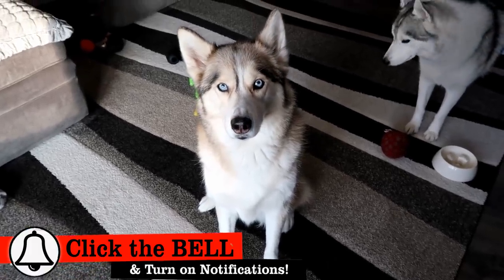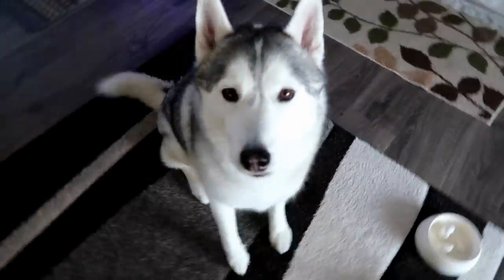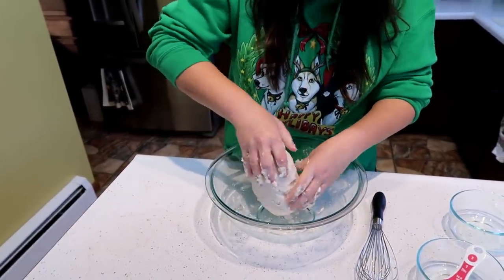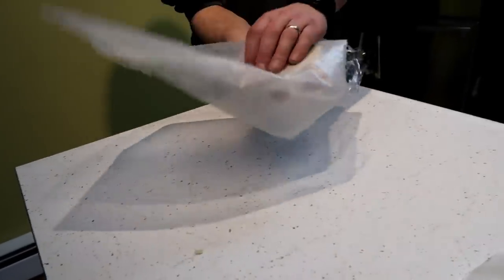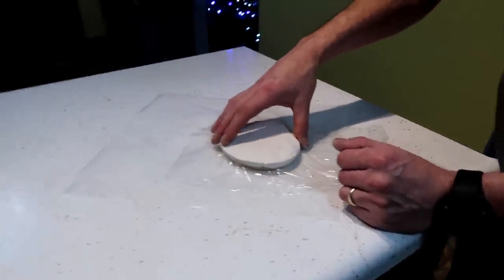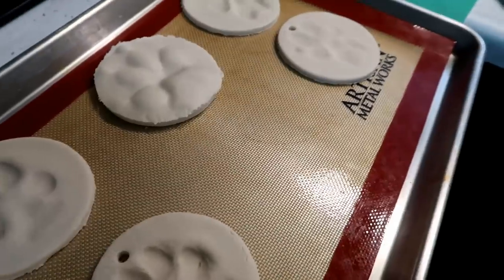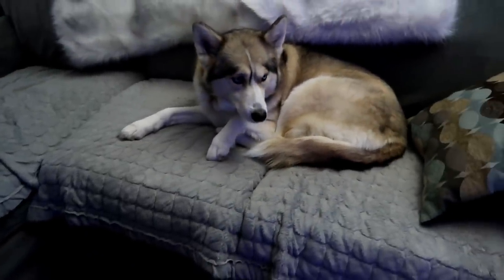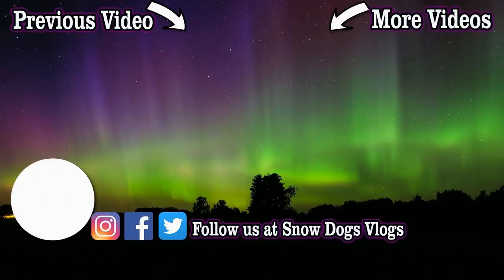Getting Crafty with the Huskies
Today was pretty much a full blown craft day!  We decided to do something crafty on the dogs channel, instead of just the normal treats we always do, and we made Salt Dough Ornaments for the dogs!